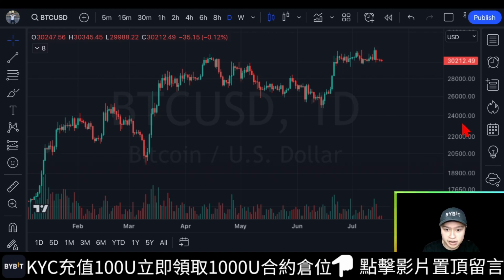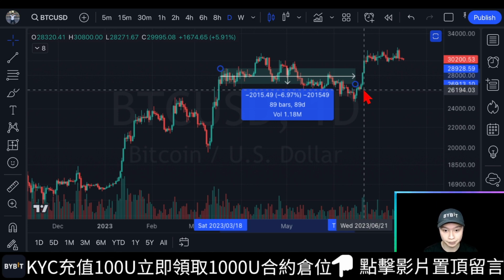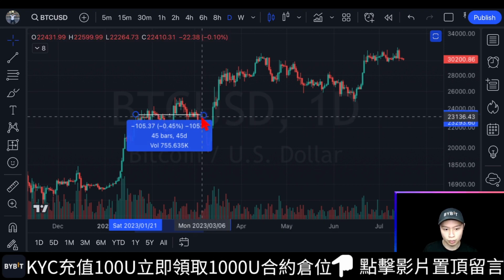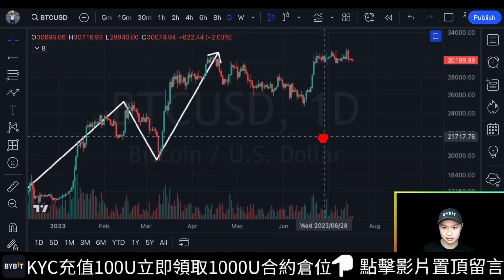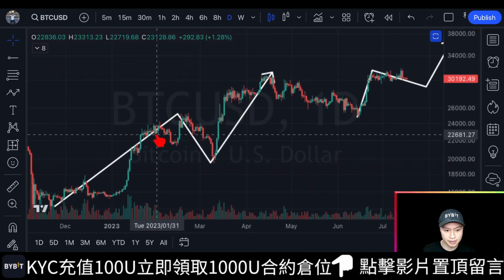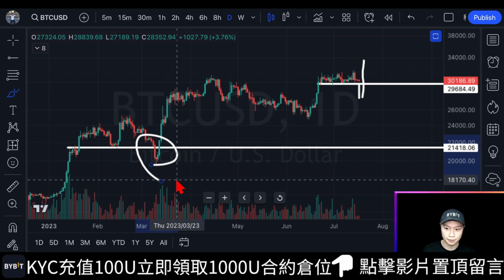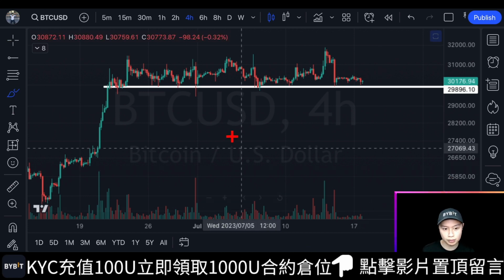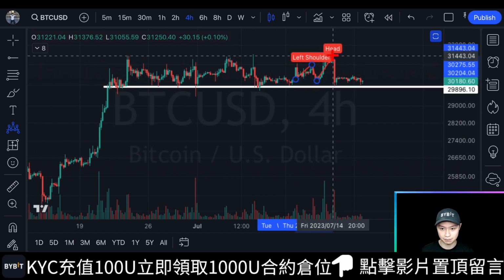🚨Beware of Bitcoin Risks???[technical analysis][caption]